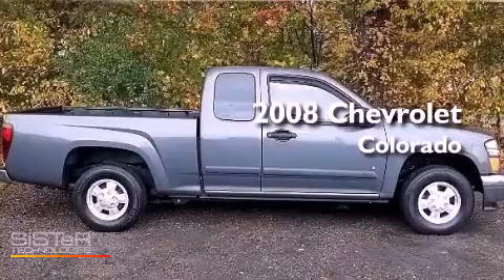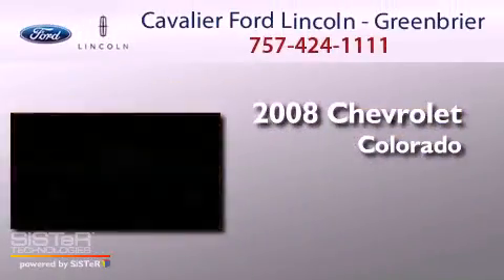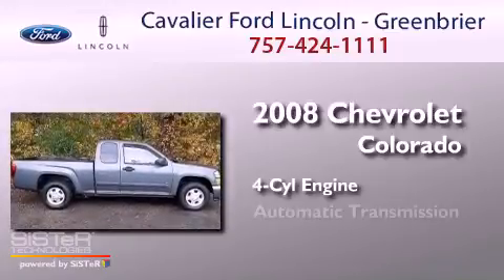Used 2008 Chevrolet Colorado Chesapeake VA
Year : 2008
 Make : Chevrolet
 Model : Colorado
 Engine : 4 Cyl - 2.9L
 Trans . : Automatic
 Exterior : Dark Gray Metallic
 Miles : 18,358

 1515 S. Military Hwy